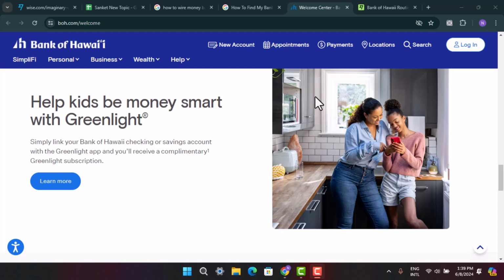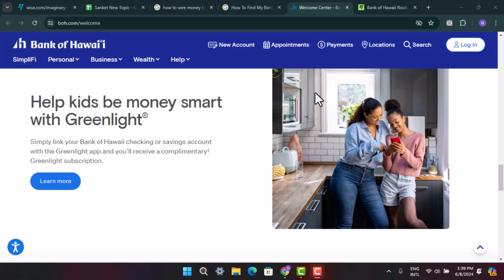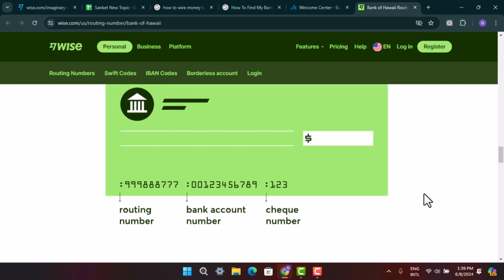How to Find My Bank of Hawaii Account Number !! Find my Account Number on Bank of Hawaii app - 2024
In this video I'll walk you through the steps on how you canFind My Bank Of Hawaii Account Number.

Chapters / Timestamps
0:00 Intro
0:16 Find Bank Of Hawaii Account Number
0:56 Outro.